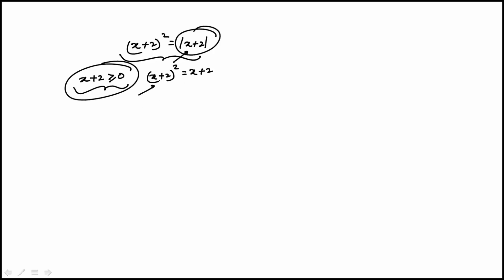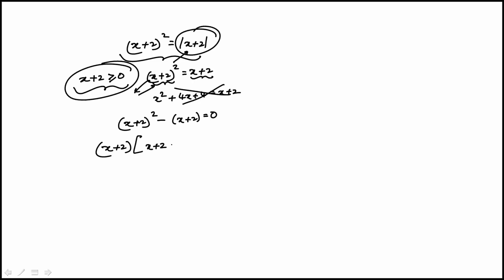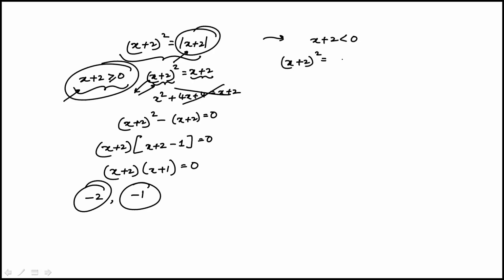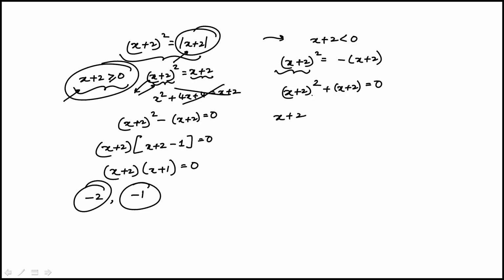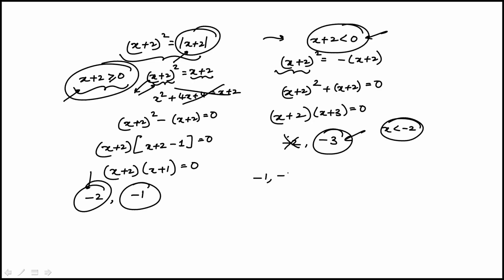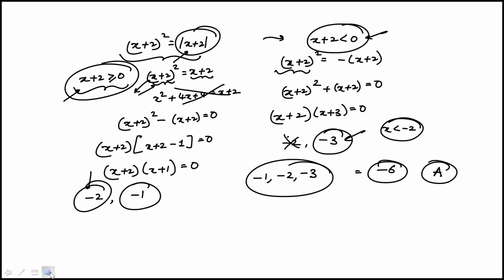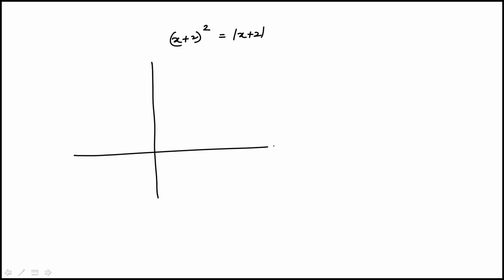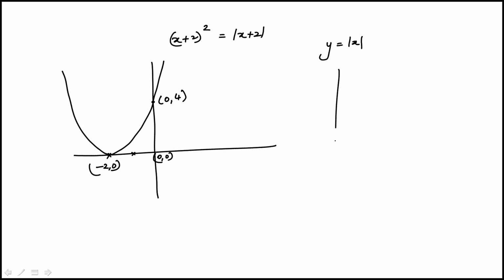Question 01 Algebra GMAT Official Practice Exam 1 Quantitative Reasoning